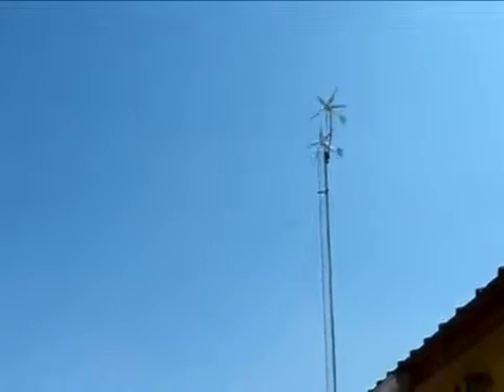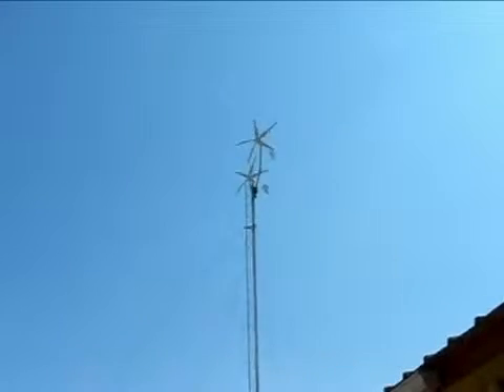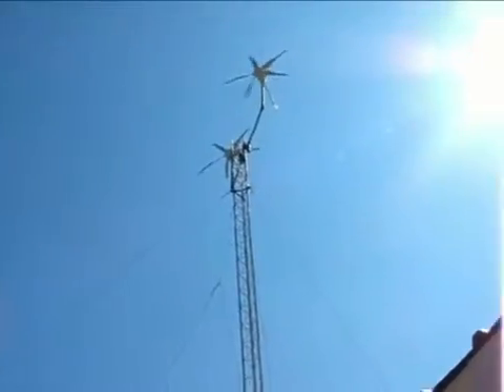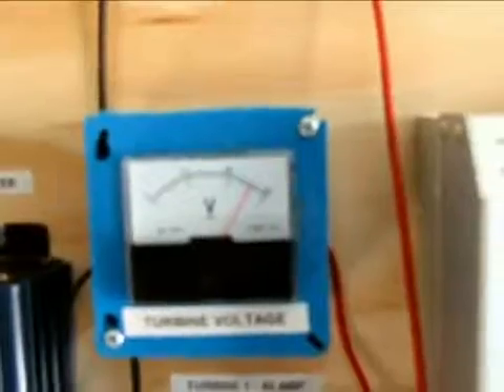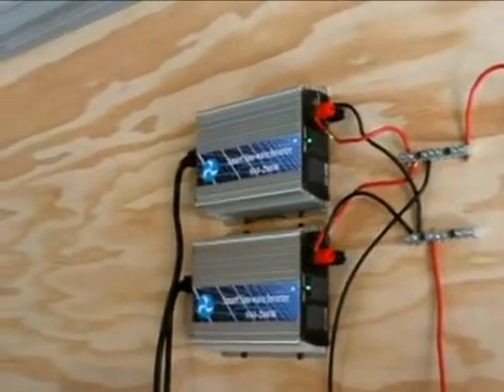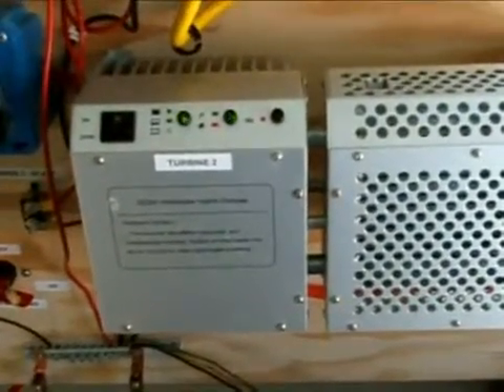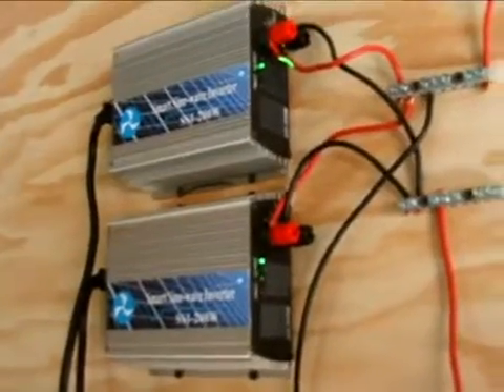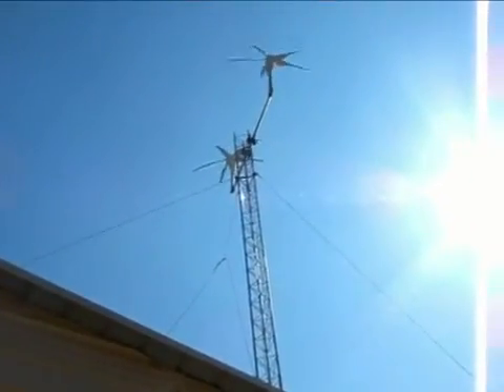Client Video Review:1000W wind turbine performance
Client Video Review:
1000W Turbines.